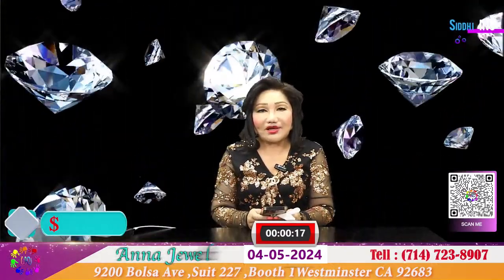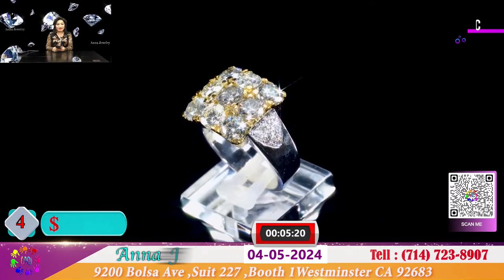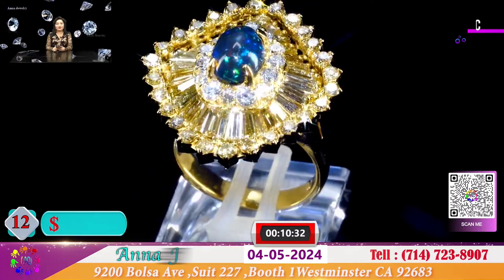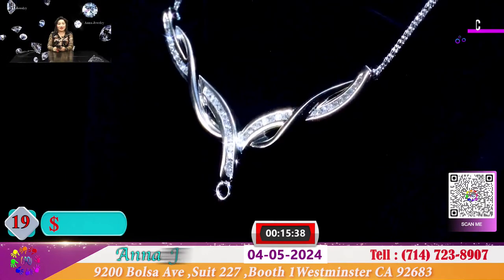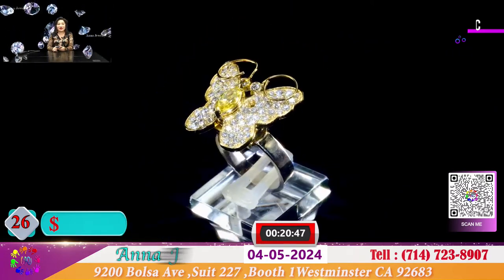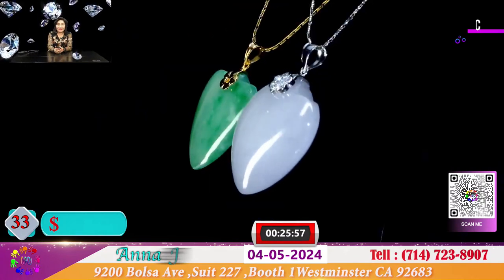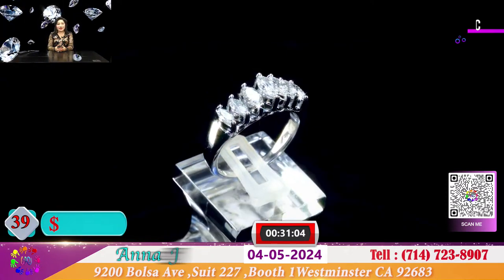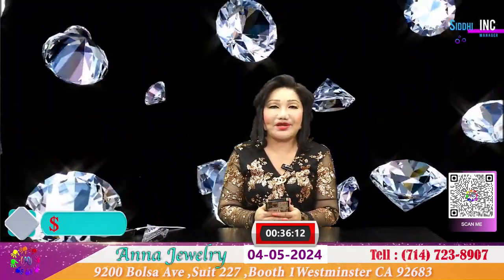Anna Jewelry 04-05-2024 | Nu Trang Cao Cap - Phuoc Loc Tho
Anna Jewelry Chuyen Mua Ban Diamonds & Jewelry